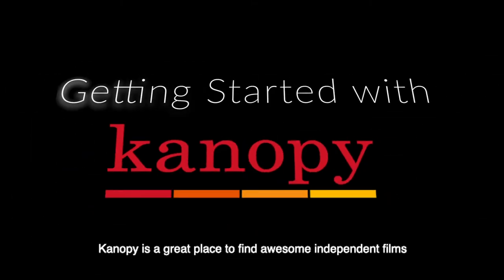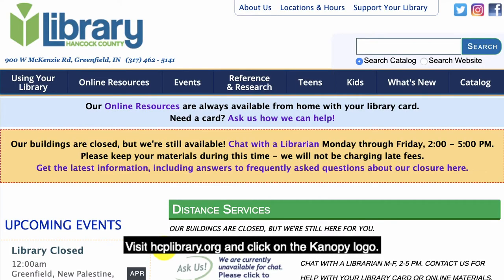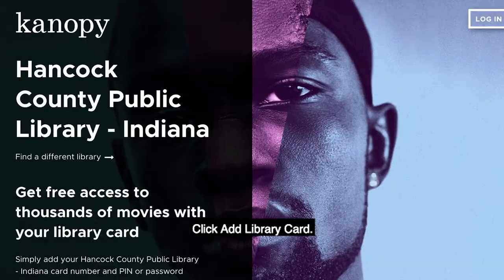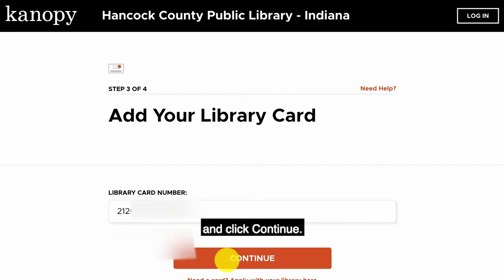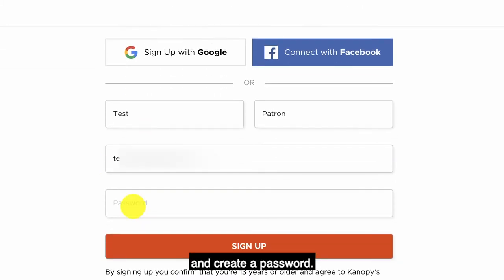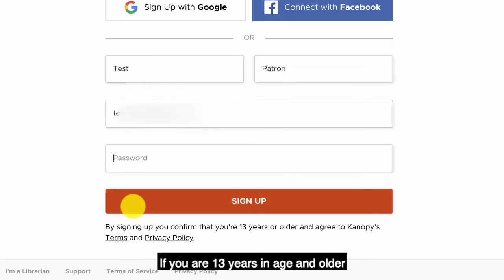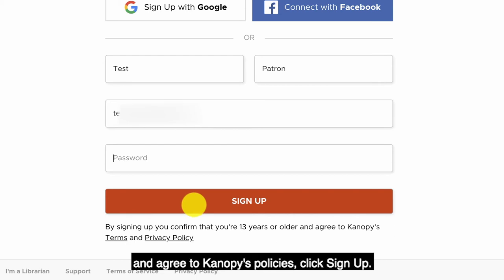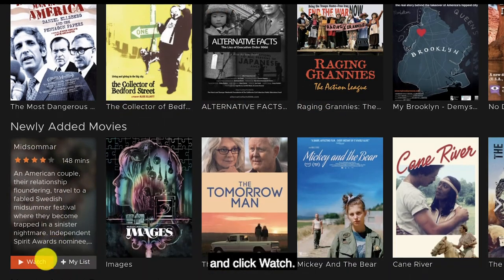Getting Started with Kanopy (Web Browser)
Learn how to start watching movies and more right inside your web browser using Kanopy!